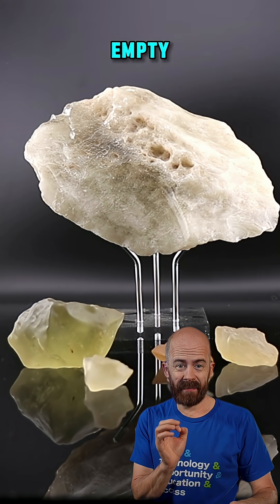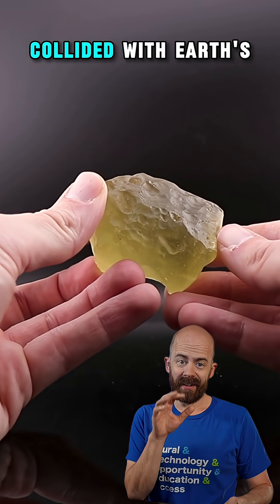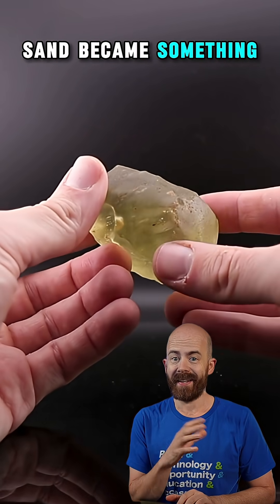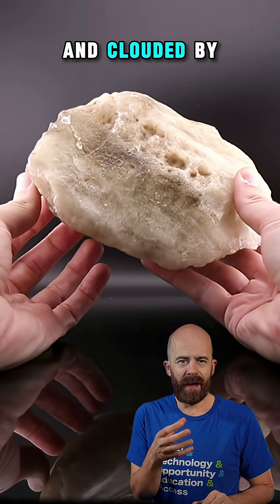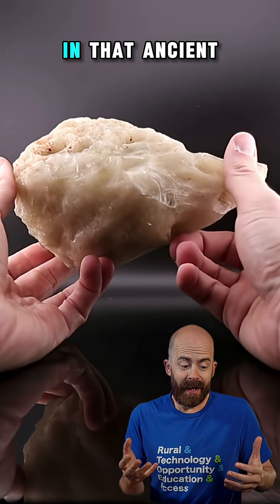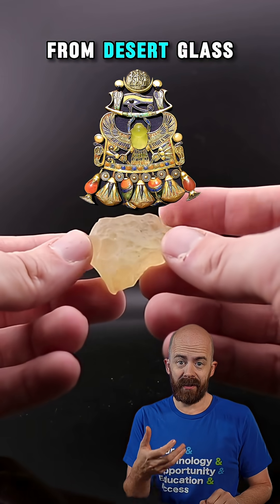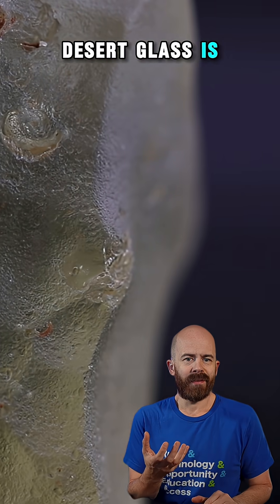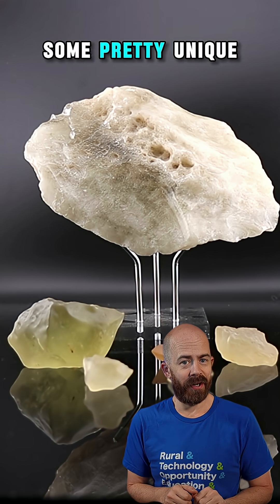When a Meteorite Melted the Desert: Libyan Desert Glass ☄️